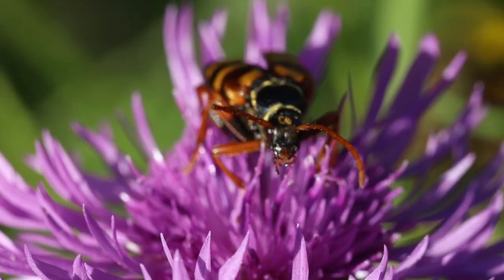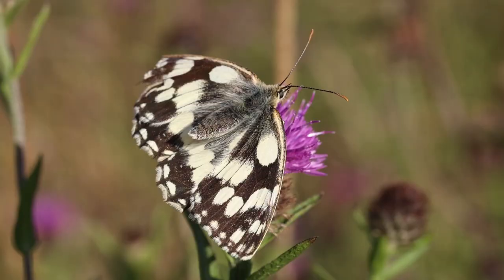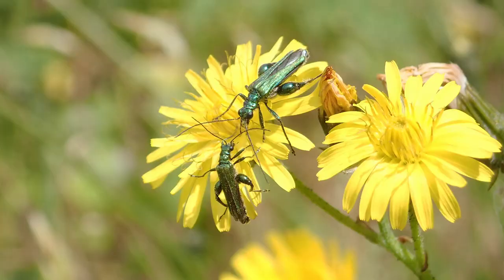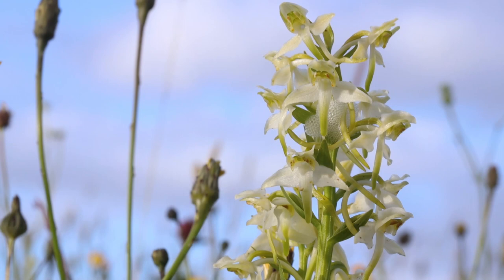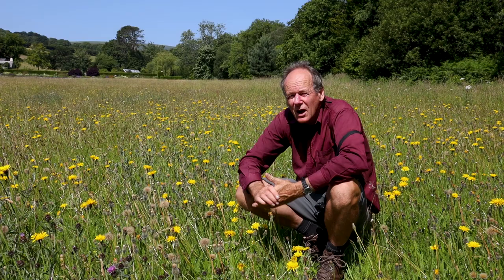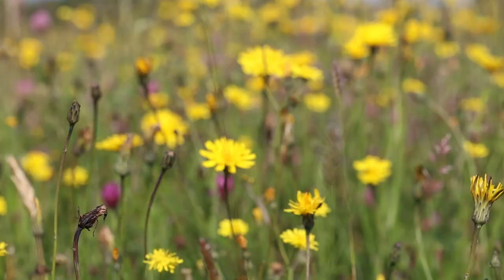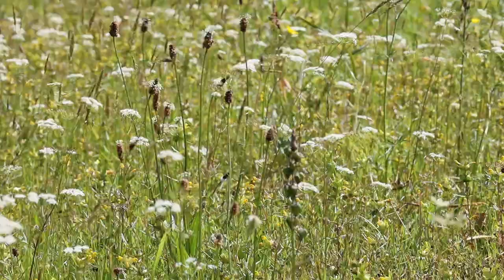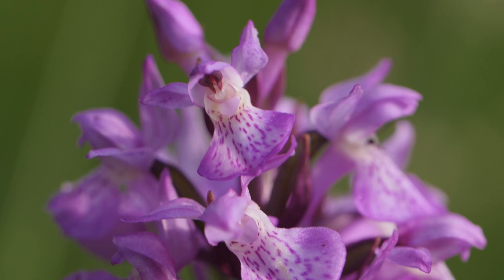Life in the Meadow - Part 2: Wildflowers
This week in part 2 of 8 in our ‘Life in the Meadow’ series, presented by renowned ecologist John Walters, the focus is on the wonderful diversity of wildflowers that grow in meadows. Which one is known as the meadow maker? Watch this informative video to find out.

These videos will explore the diversity of life found in and around the meadows, each week focussing on a different group of wildlife found there.

Join us next Monday for the next instalment, Life in the Meadow Part 3: Butterflies.

This video was created by Robbie Phillips for Moor Meadows.